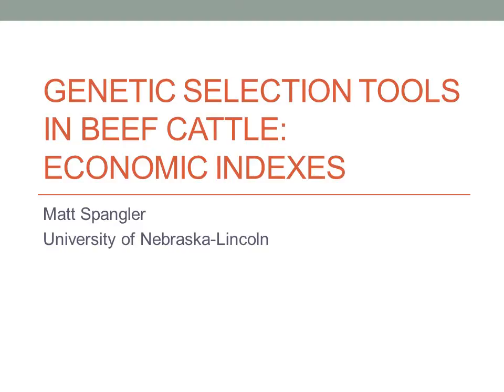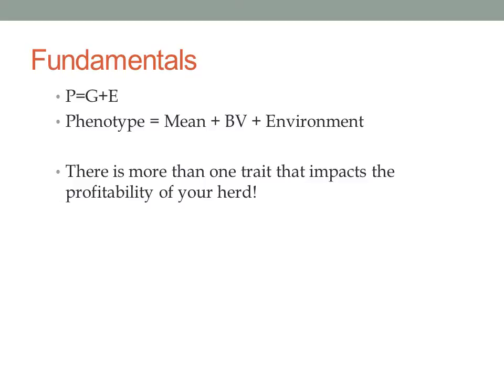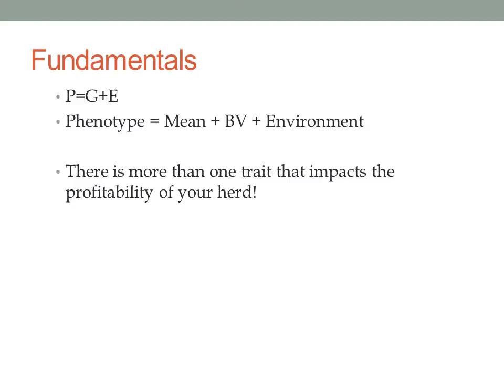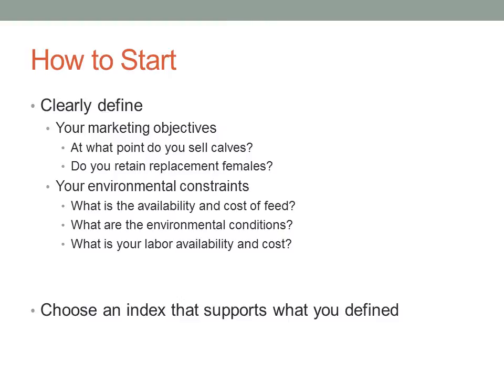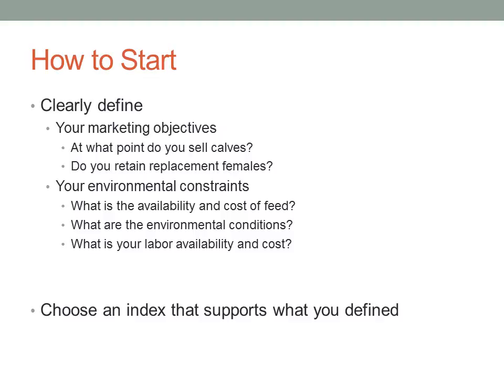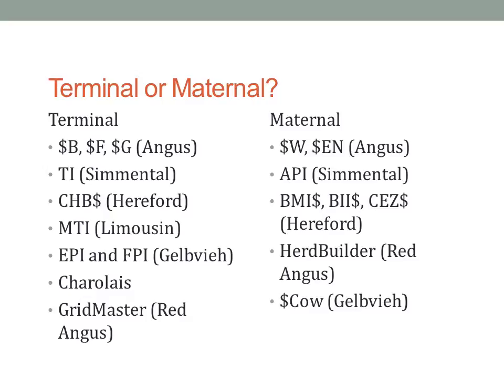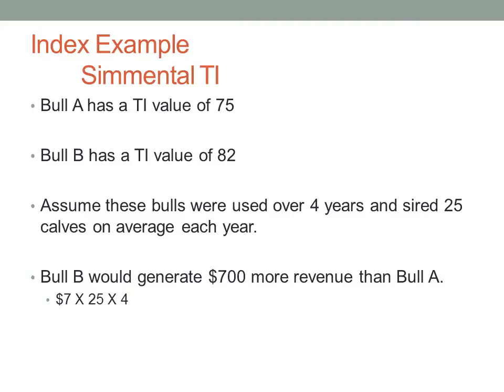Genetic Selection Tools in Beef Cattle Economic Indexes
UNL Extension Beef Genetics Specialist Matt Spangler discusses economic indexes as genetic selection tools in beef cattle.